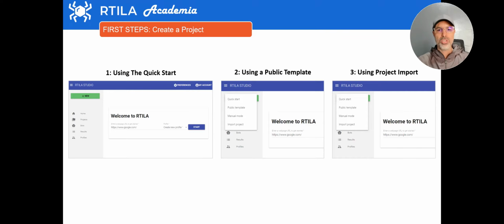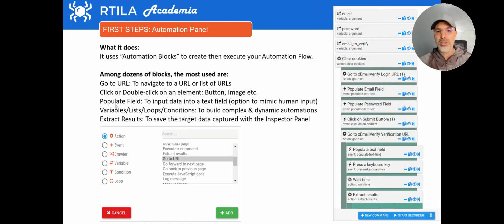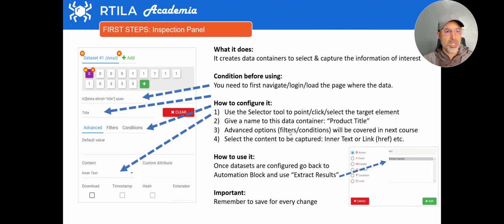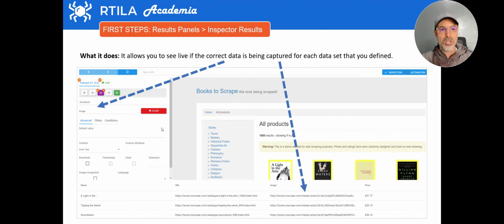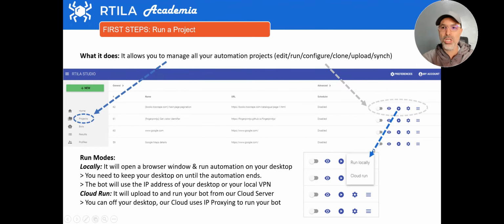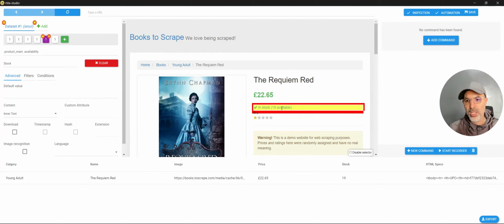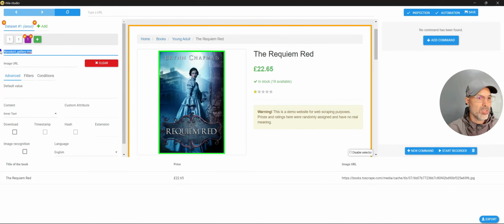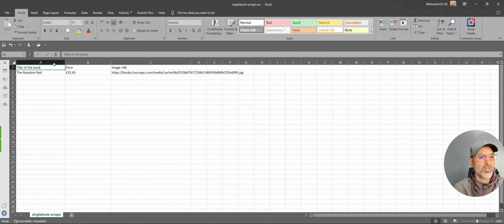RTILA - Web Automation - 1st Steps - For non-tech users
Overview of how RTILA Automation software works
How to create a project
How to use the Automation Panel
How to use the Inspector Panel
How to run a Project

The Automation panel has a scraper tool and an auto clicker feature as well as auto css selector selection and more features to automatically interact with almost any website.

RTILA is the ultimate tool for Web Scraping.